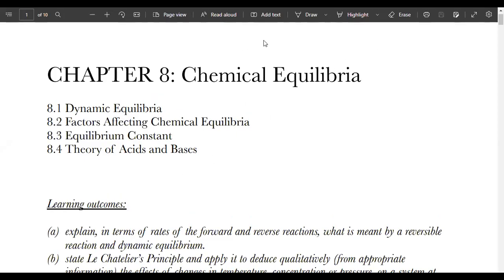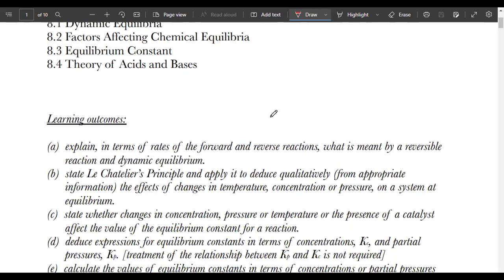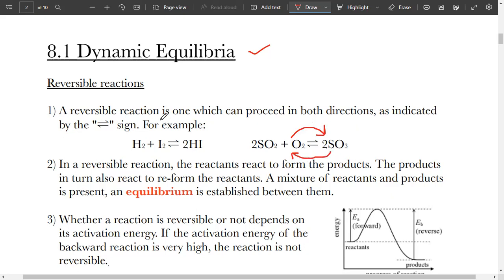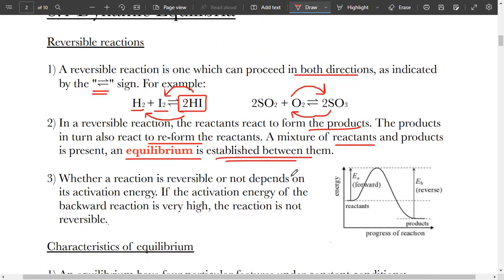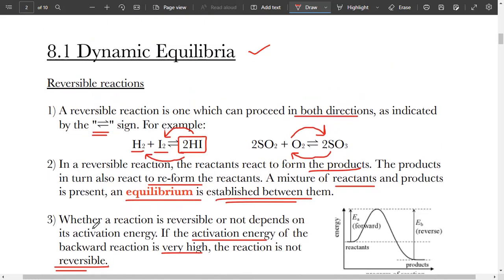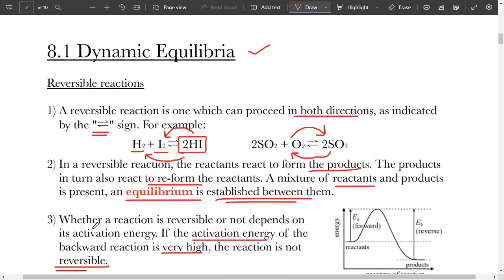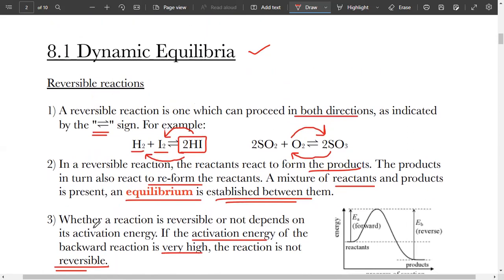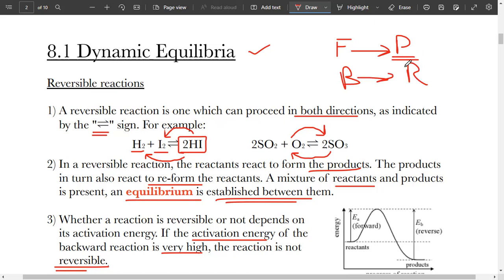AS LEVEL CHEMISTRY | 9701| INTRO TO EQUILIBRIA | STUDENNECT